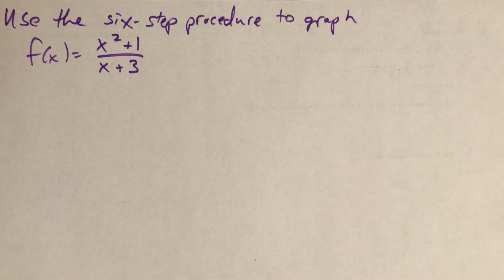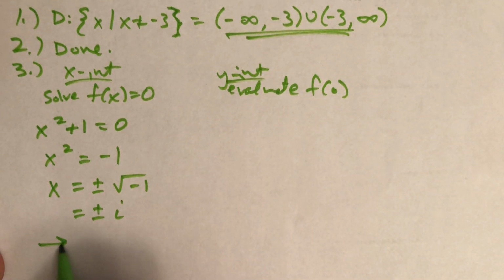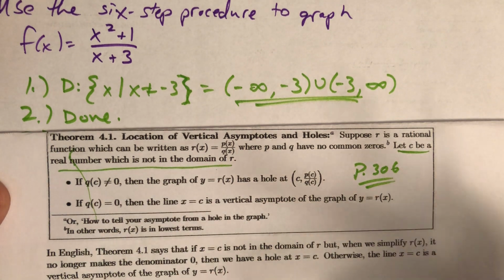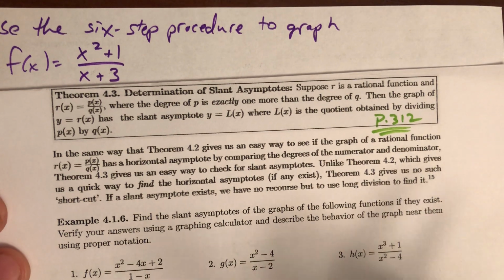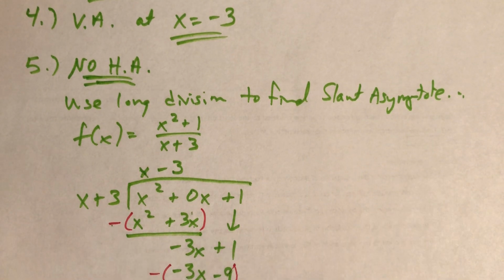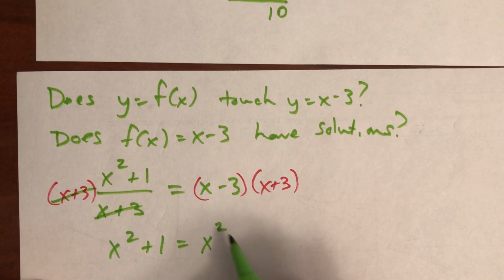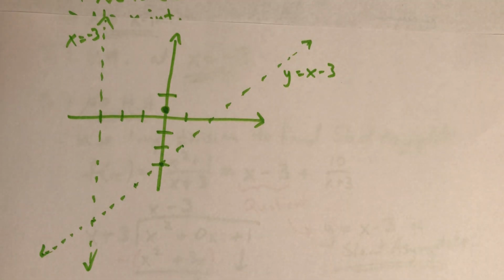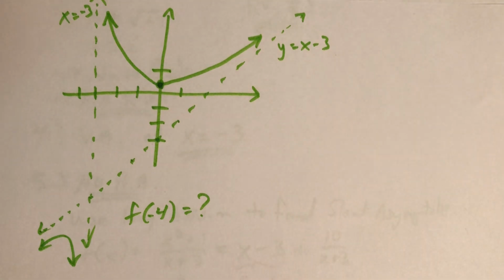Graph a rational function (no holes, slant asymptote)